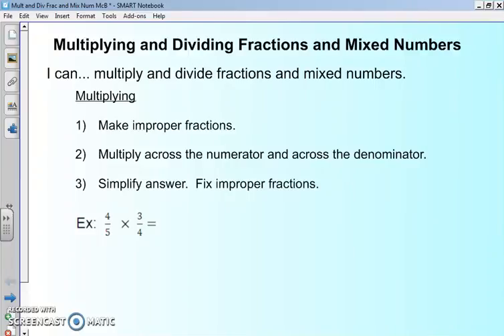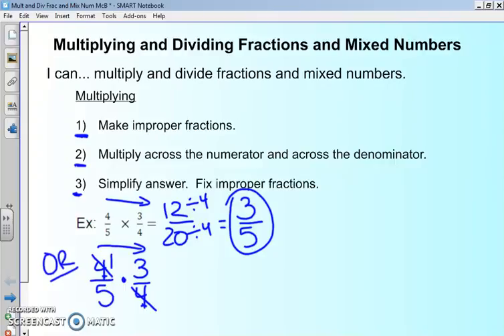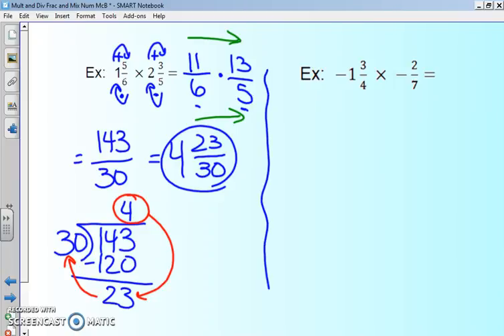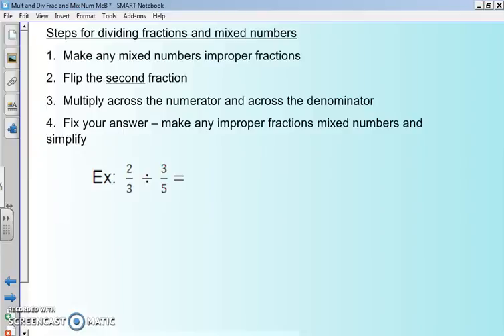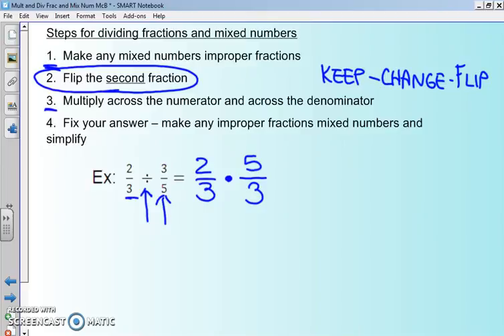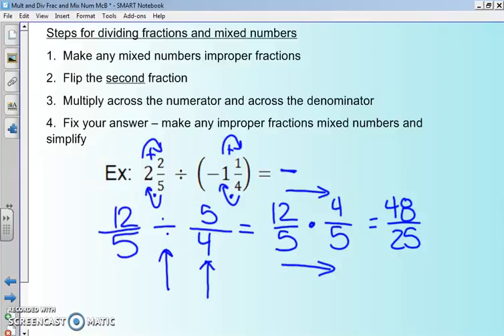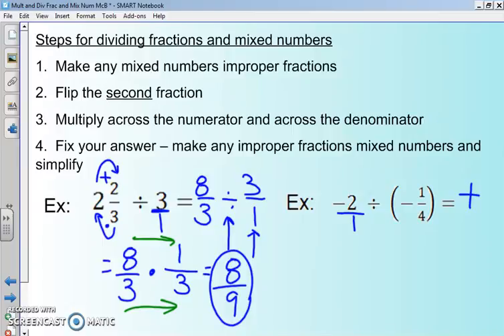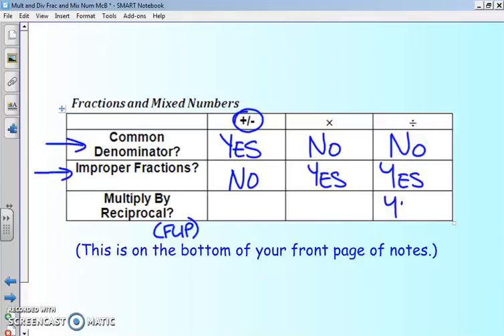Multiplying & Dividing Fractions and Mixed Numbers (w/Negatives)